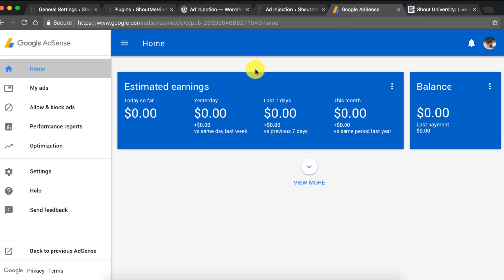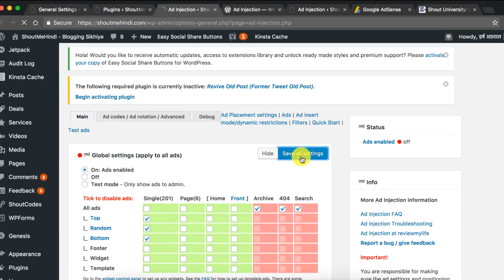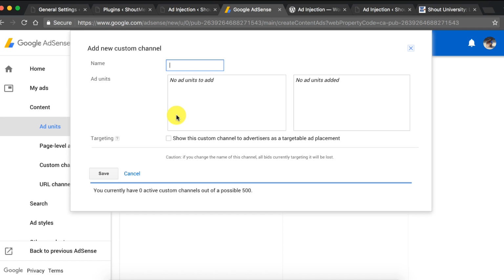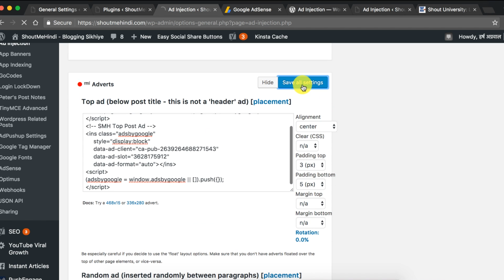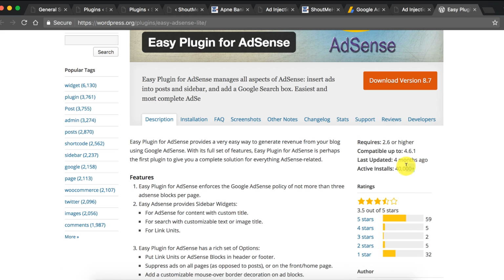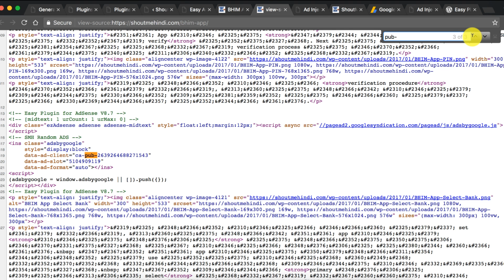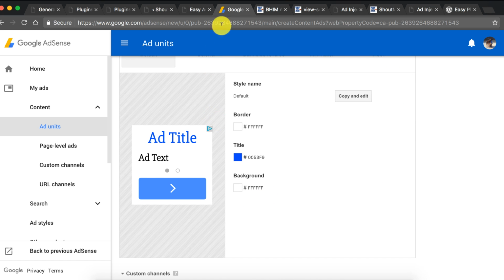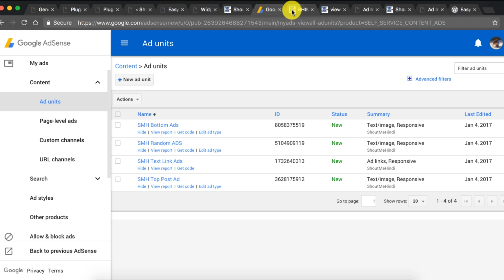Free AdSense Training For Beginners by ShoutMeLoud: 2025 Edition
Welcome to free Google AdSense training course by ShoutMeLoud. This video is for beginners who are just starting out with AdSense.

In this video you will learn:

How to use AdSense dashboard
How to Create Ad unit using AdSense
How to Add AdSense to WordPress Blog
How to show AdSense to WordPress post
WordPress plugin for Adding AdSense

Go ahead & enjoy this amazing free video from ShoutMeLoud.

This is a live video created while I was adding AdSense

More tutorials & guides to follow.